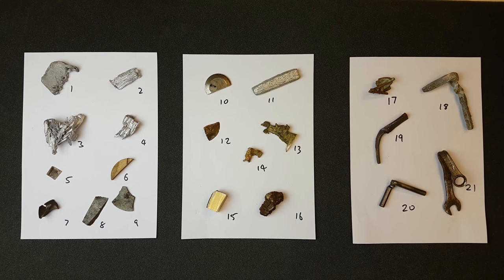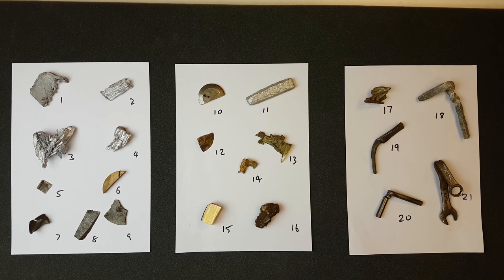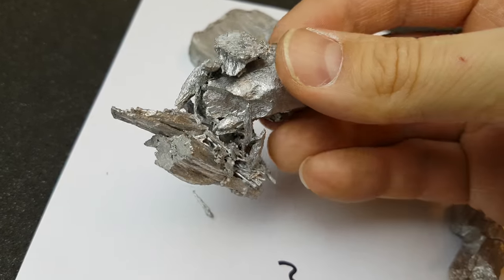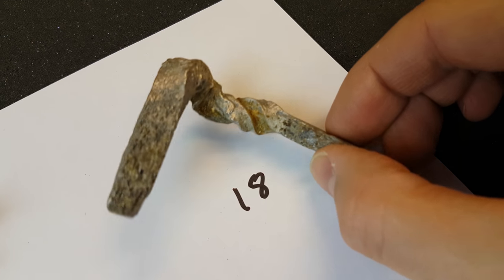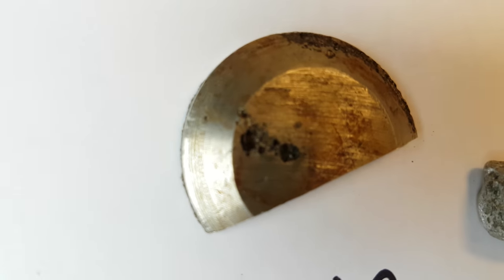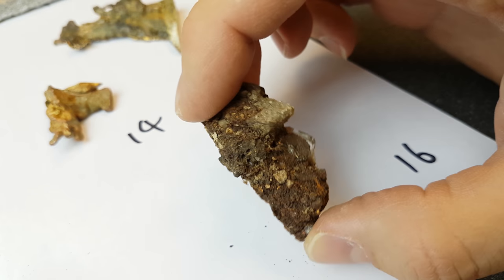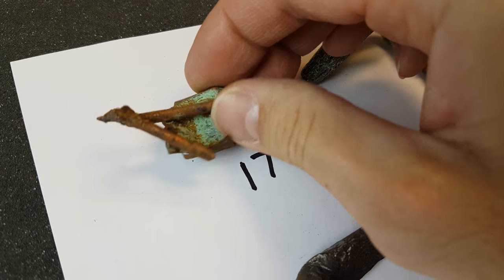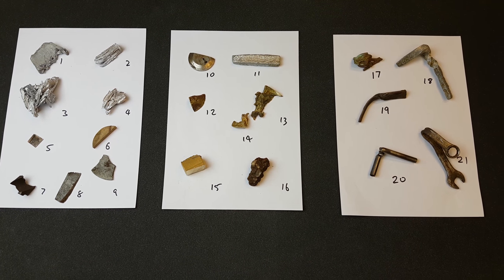Hutchison Effect Samples in MFMP hands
A huge thank you to John Hutchison for selecting and shipping such an interesting array of samples created by his effect that employs RF and static electric field interference plus magnetism.

It has been identified in German elemental studies, published in 2007, that there are transmutations taking place in Hutchison effected metals and MFMP volunteer Bob Greenyer identified that these were identical to those observed in Low Energy Nuclear Reactions.

We may be able to use these samples to corroborate these observations and also to do and publish crystallography studies.